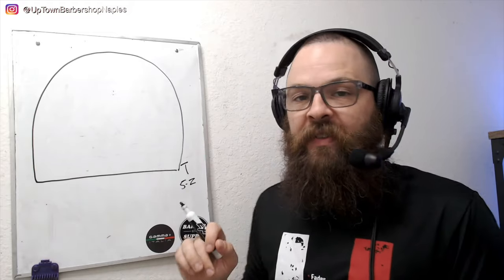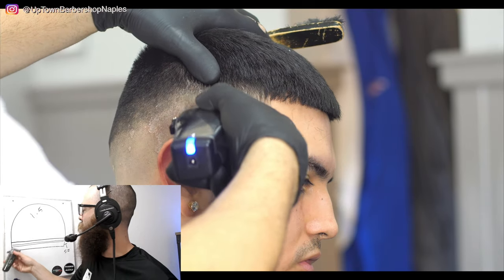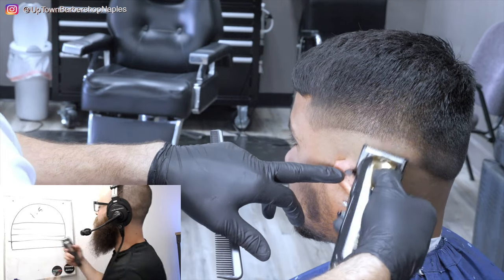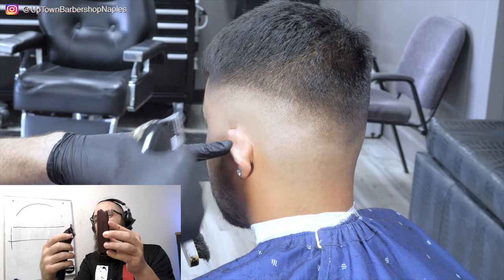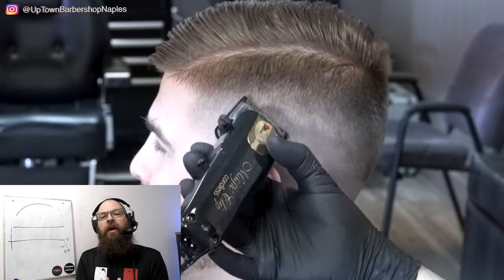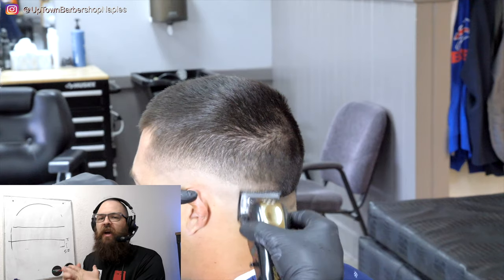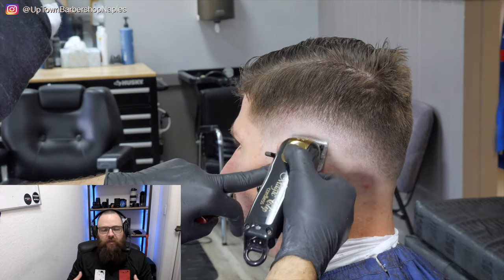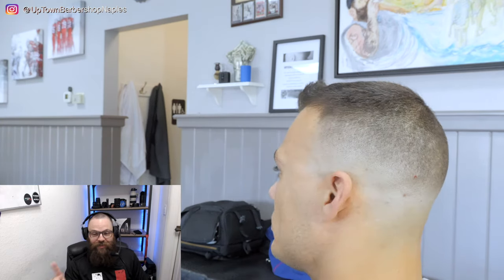Mens Haircut Tutorial | Erase the Skin Line step by step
Amazon Store Front:
Hey everybody! I am getting more and more comments from people having problems erasing the skin line, Sooooo... I decided to come up with this new tutorial in which I'll explain how you can erase the skin line and not lose your head in the process! Please leave your comments for the Youtube Barber Academy below!!! Peace!

Code: Eddie

AMAZON LINKS

STREAM CAMS FOR THE SHOW:
4k Logitech Web cams